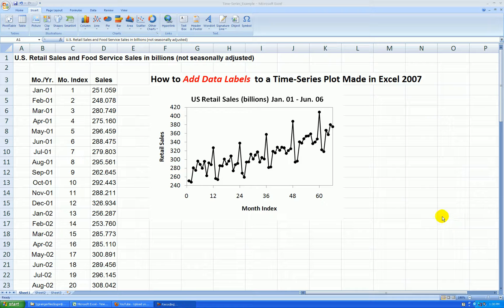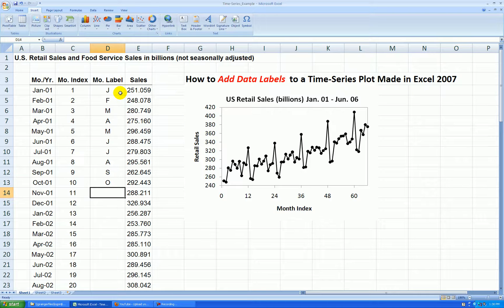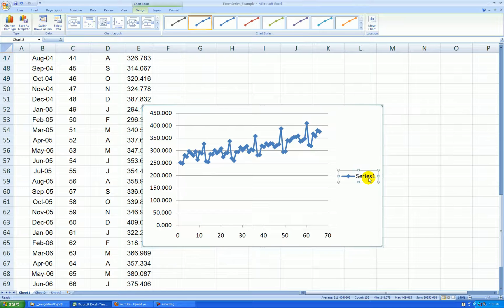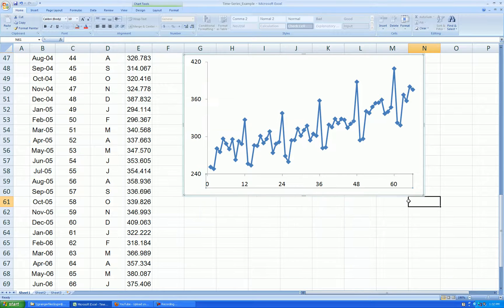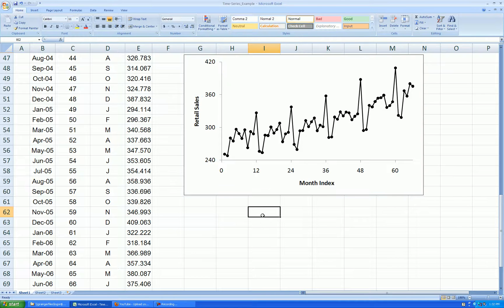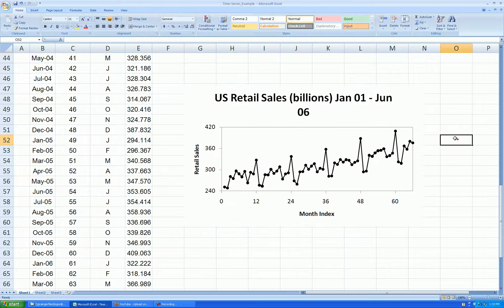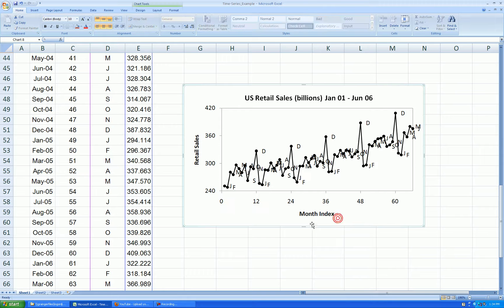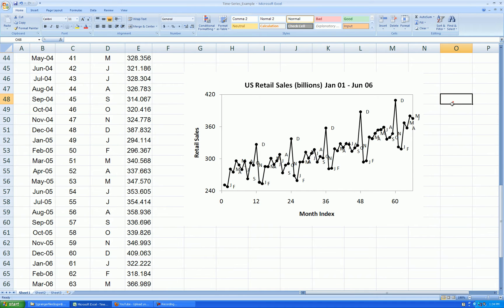How to Make a Time-Series Plot with Data Labels by the Points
This video shows you how to make a time-series plot with month data labels.  I'm using monthly US retail sales that exhibits strong monthly seasonality and the labels helps to determine the aspects of that seasonality (for example, big drop every Jan., big rise every December)